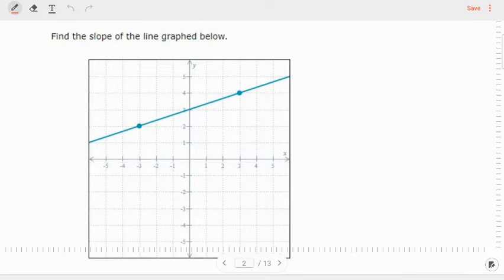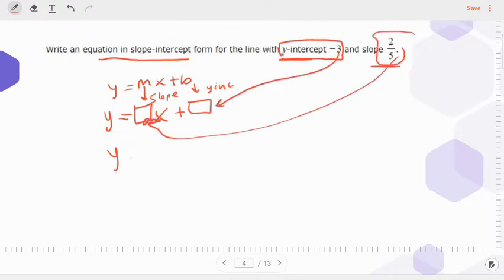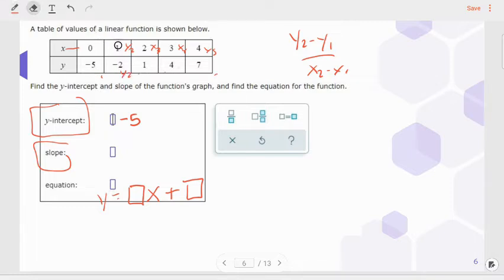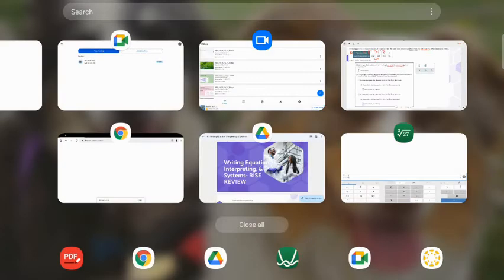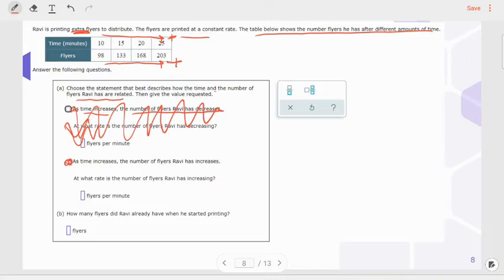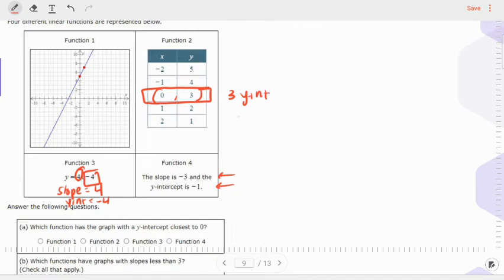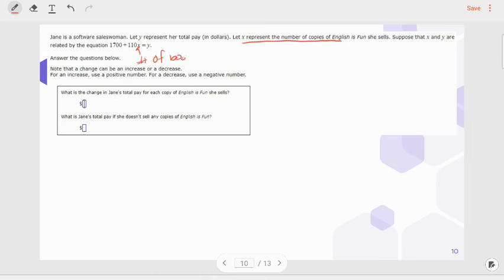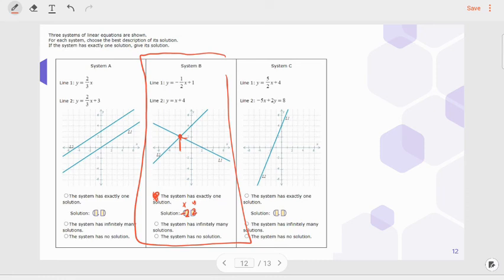4.3 Writing Equations and Interpreting Review